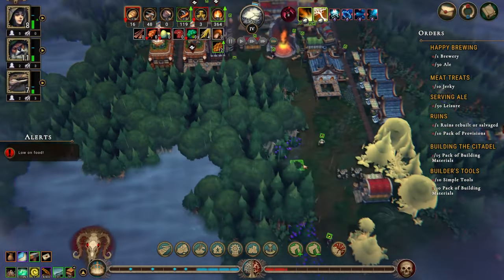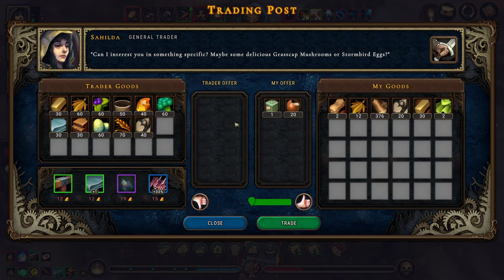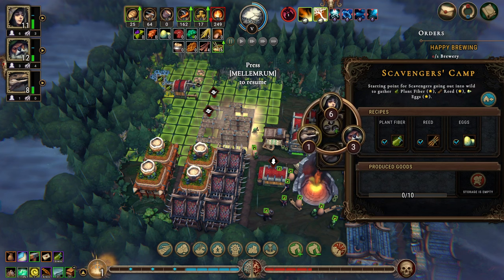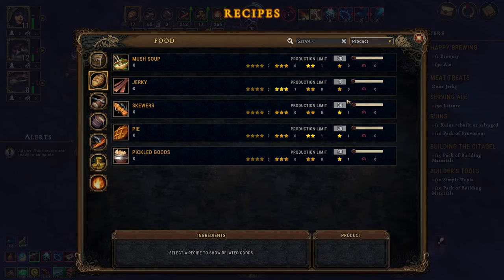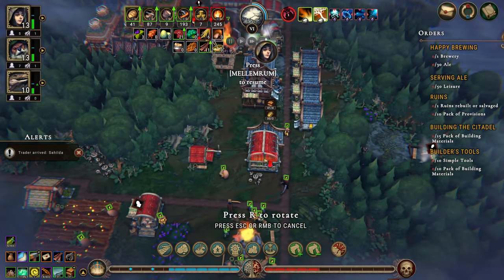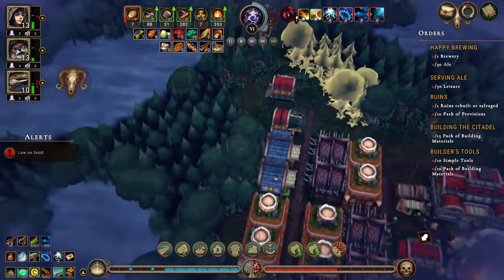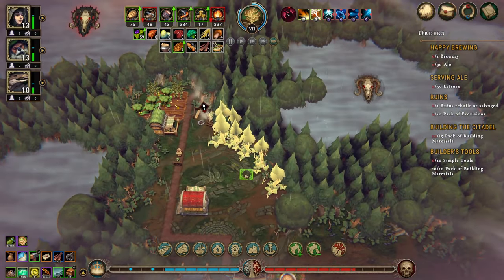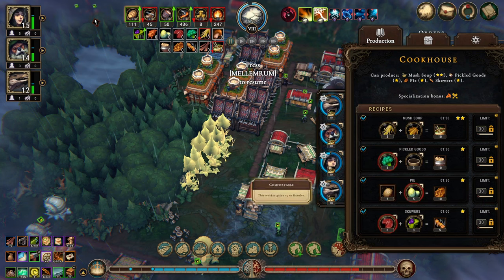Against the Storm Ep65 More Fertile Soil Please